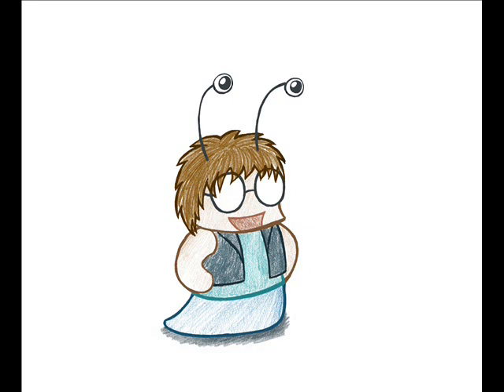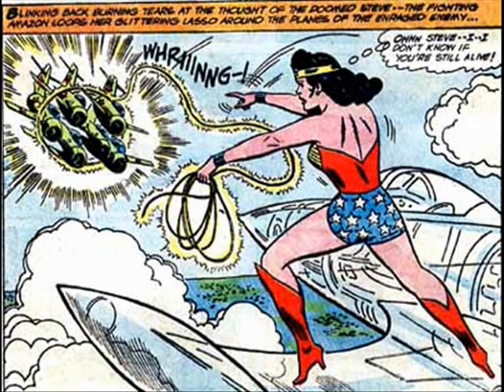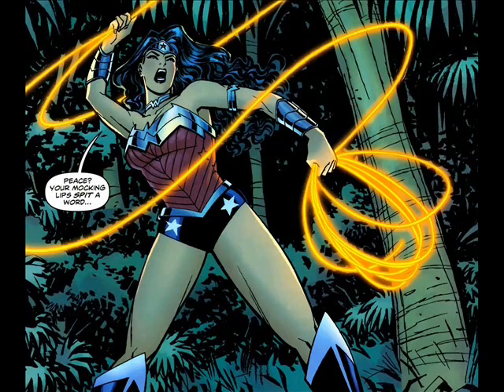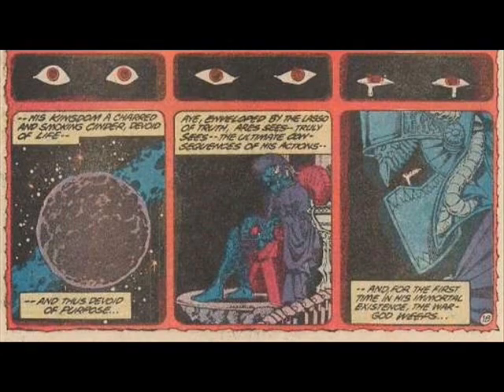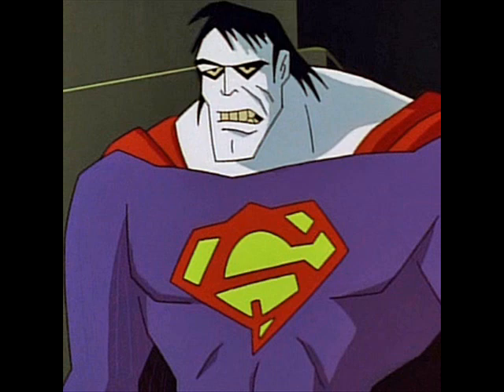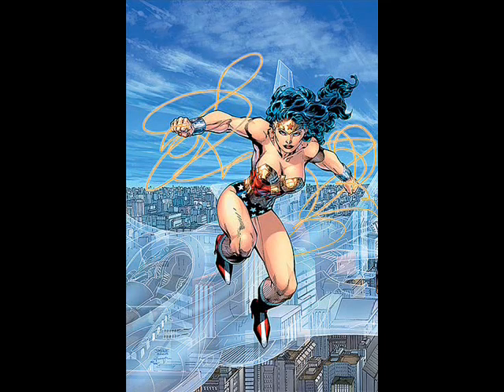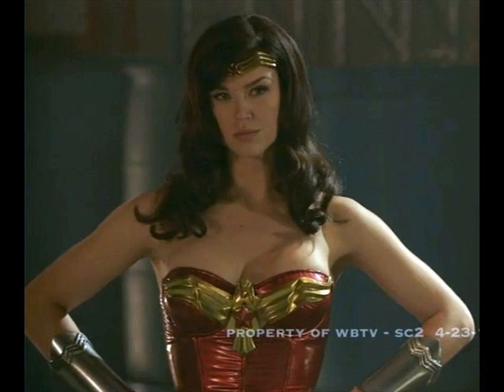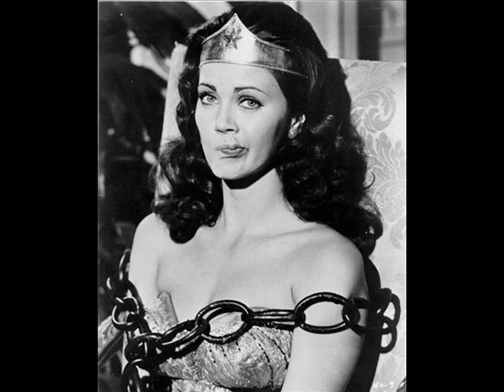Lasso of Truth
My first video review/ramble!  Here's the links to things I mention in the video

Title card, Ramble, SlugLady character and SlugLady images in this video (c) 2013 Tegan Dumpleton